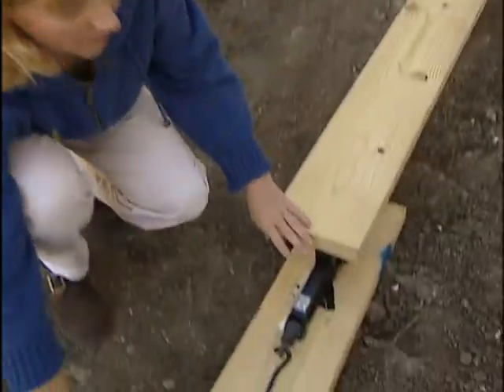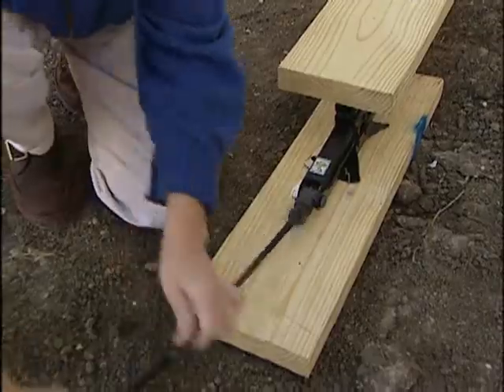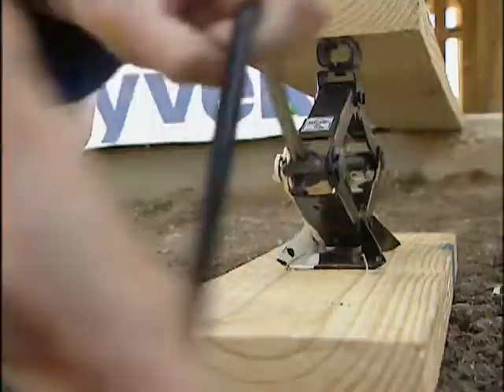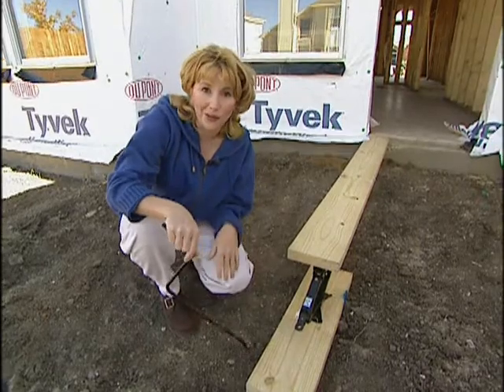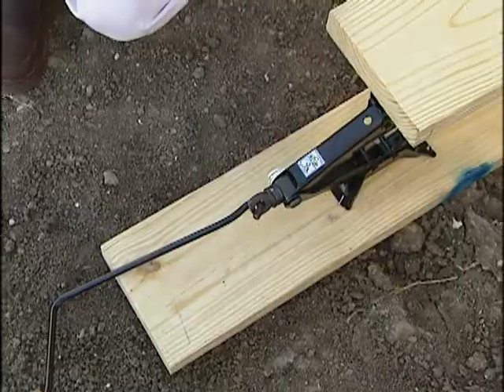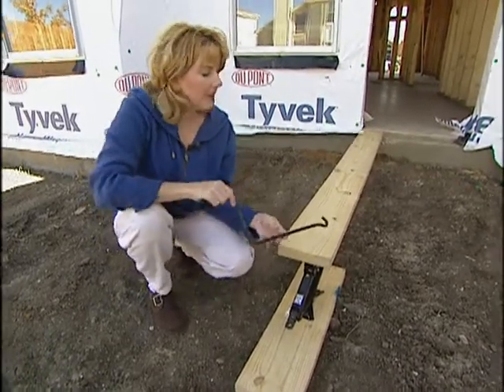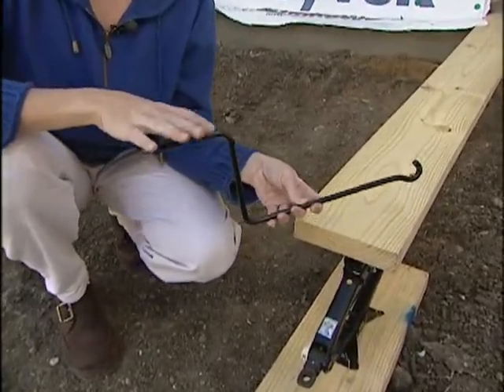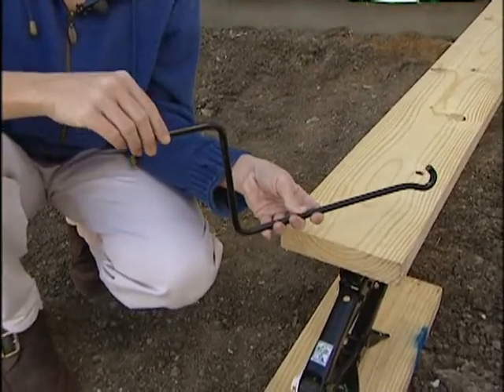Quick Tip: Uses for a Tire Jack (#5687)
Supporting a heavy floor beam or holding a long ledgerboard in place is common when building a deck, adding on or doing major repairs.  Unfortunately, so is the strain associated with these tasks. But, here's a quick tip to make the job easier.